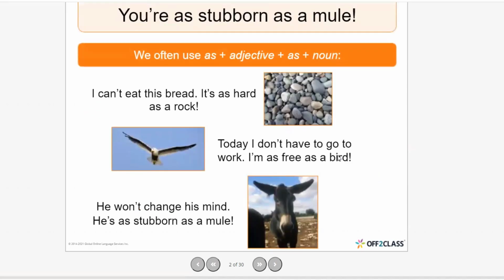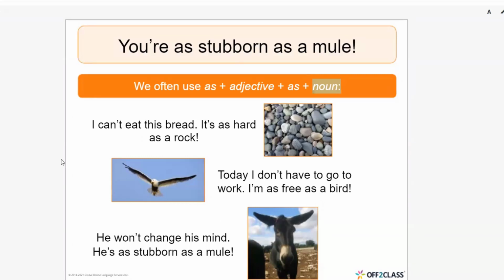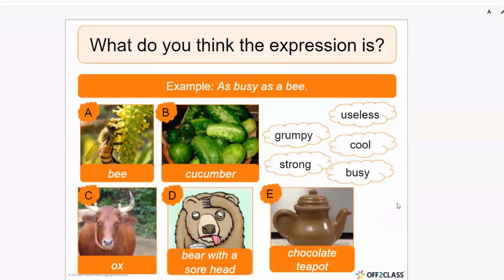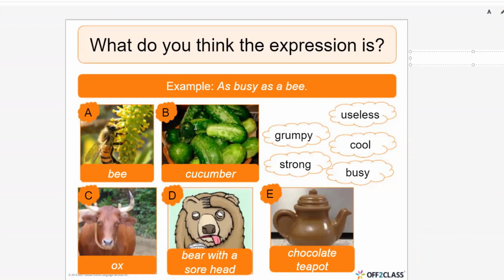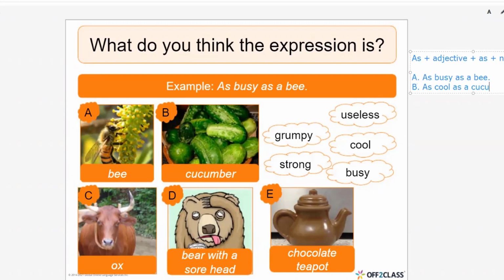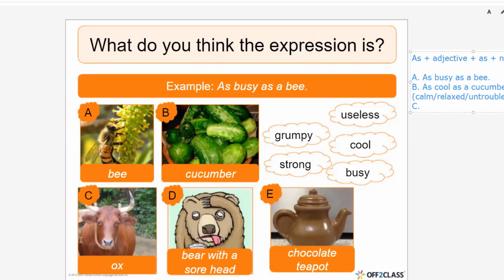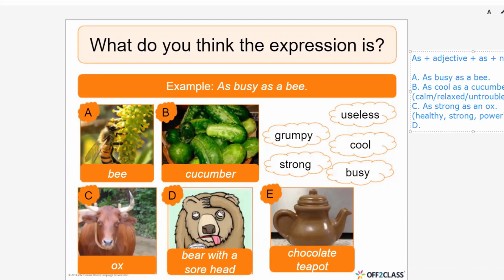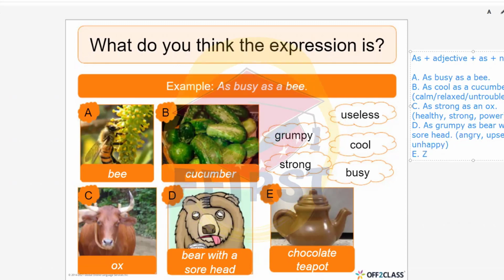Adjectives Comparatives - Pre Intermediate Level┃ Grammar┃efirst.us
تعلم اللغة الانجليزيه عن بعد efirst.us
 efirst.us تعليم الانجليزي اون لاين  من بيتك مع اساتذة امريكان وبريطان
تعلم الانجليزية اون لاين من خلال حصص تعليمية ببث حي و مباشر عبر الانترنت efirst.us
نوفر في معهدنا كورس تعلم اللغة الانجليزية لكافة المستويات والأعمار
 تعلم اللغة الانجليزية عبر الانترنت من خلال الحصص الافتراضية ببث حي و مباشر
تعلم اللغة الانجليزية للمبتدئين والمتقدمين
تعلم اللغة الانجليزية من خلال المحادثة والتواصل مع مدرسين من أهل اللغة
نوفر دورات مختلفة مشكله الطالب باللغة
1.دورات اللغة الإنجليزية العامة
2. دورات اللغة الإنجليزية المكثفة
3. دورات تعلم اللغة الانجليزية محادثة
4. دورات تعلم اللغة الانجليزية للبزنس
5. دورات تعلم اللغة الانجليزية للاطفال
6. تعلم اللغة الانجليزية للمحاسبين
و غيرها من
تعلم اللغة الانجليزية من الصفر الى الاحتراف
 الانجليزية للمبتدئين,
 , تعلم اللغة الانجليزية
, تعلم اللغة الانجليزية من الصفر,
, تعلم اللغة الانجليزية من خلال المحادثات اليومية